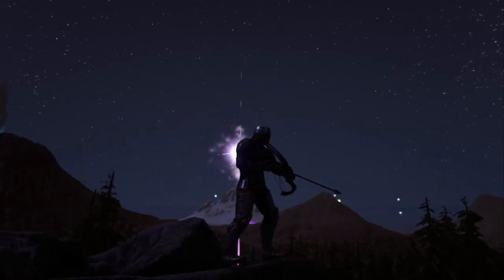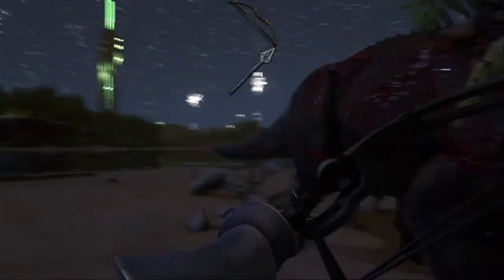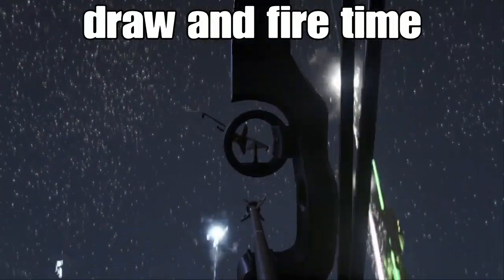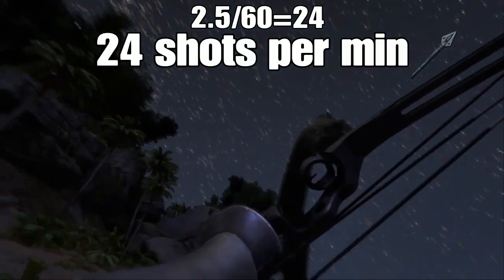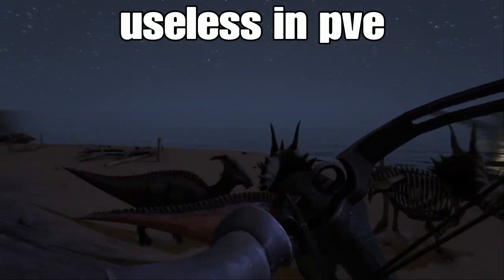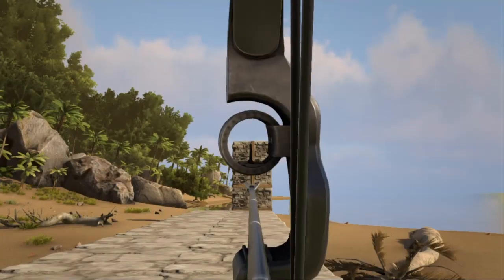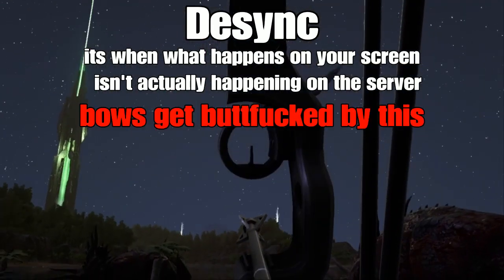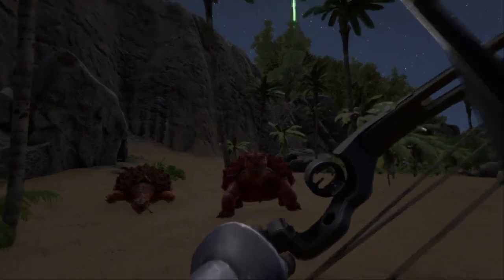ARK WEAPON GUIDE 2020: COMPOUND BOW